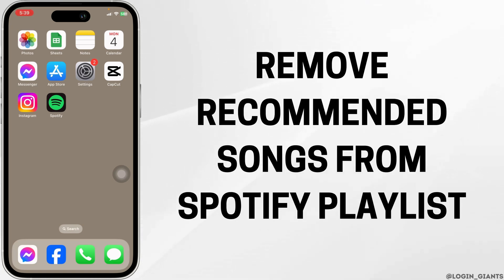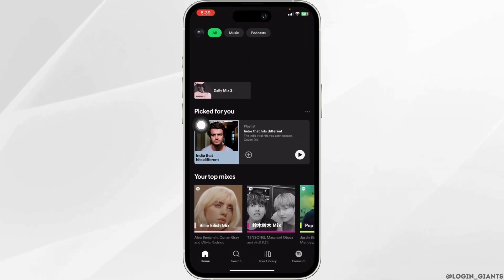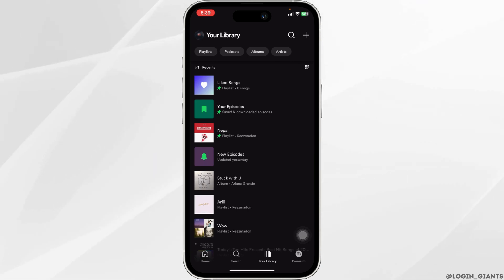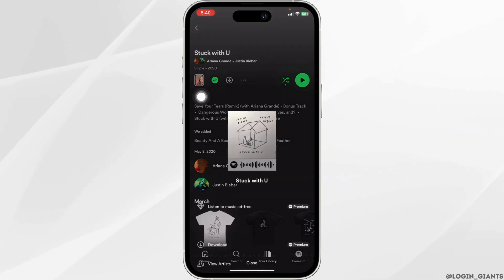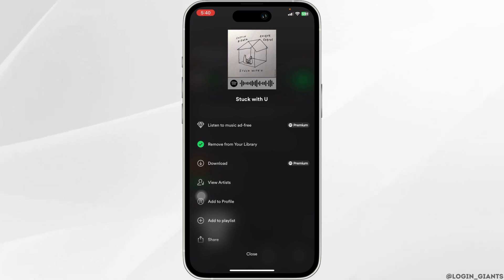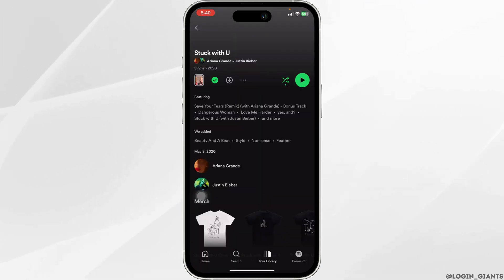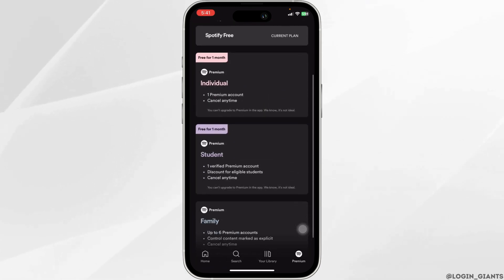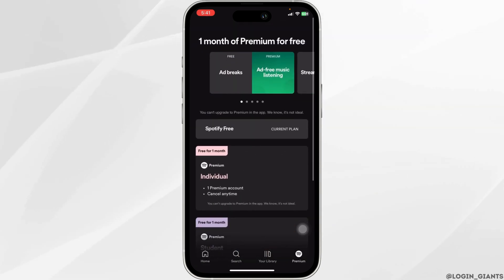How To Remove Recommended Songs from Spotify Playlist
Tired of recommended songs cluttering your Spotify playlists? Our guide provides simple steps to remove these recommendations, allowing you to curate your playlists to your liking without unwanted suggestions.

In this guide:
0:00 - Introduction
0:05 - How To Remove Recommended Songs from Spotify Playlist

Unlock the process of removing recommended songs from your Spotify playlist with our straightforward instructions. Whether you're using the desktop or mobile app, we'll show you how to tidy up your playlists and maintain a personalized listening experience.

Take control of your Spotify playlists and enjoy uninterrupted listening with our guide to removing recommended songs!